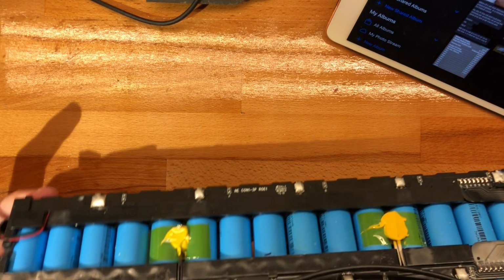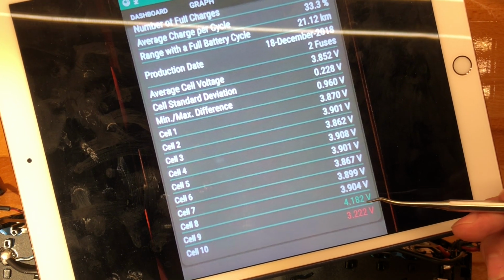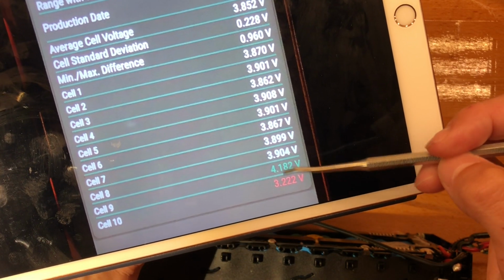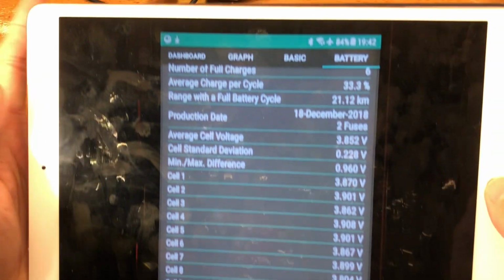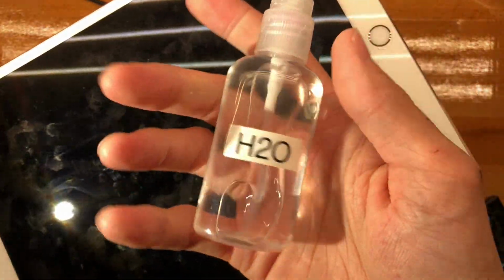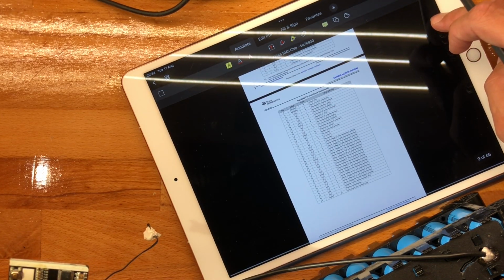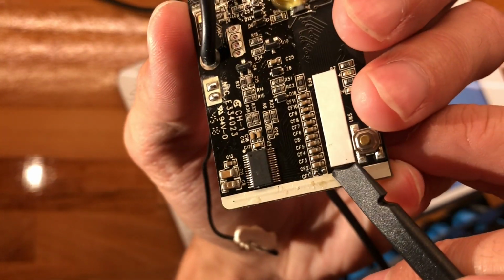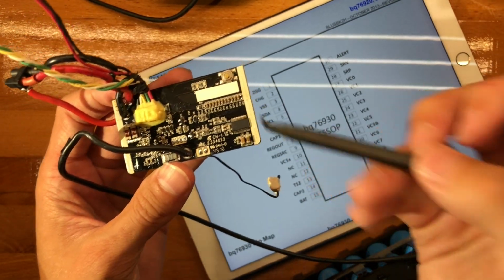XIAOMI m365 BMS Problem - Wrong Bank Voltages Shown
My problem was the following: two banks/cells were showing weird voltages - I measured them and the actual bank voltages were fine.

This ended up severely restricting the usable capacity of the battery pack: the erroneously low bank would cut the entire battery early, while the erroneously high reading bank would cut the pack early on the charge cycle.